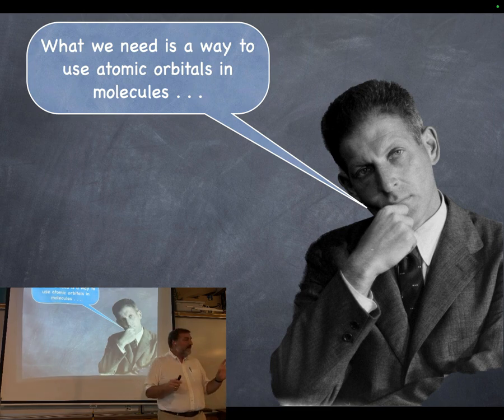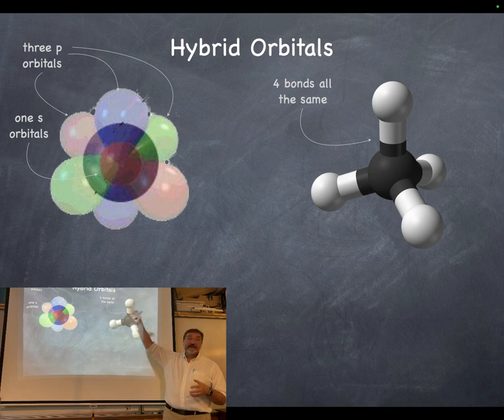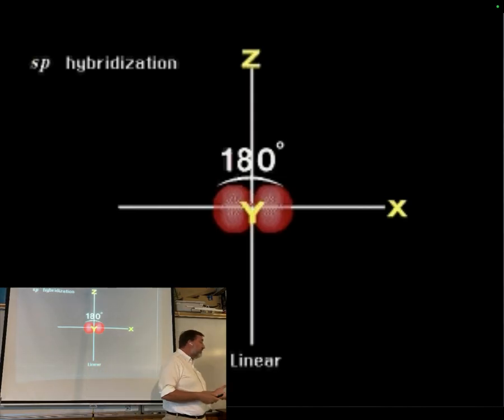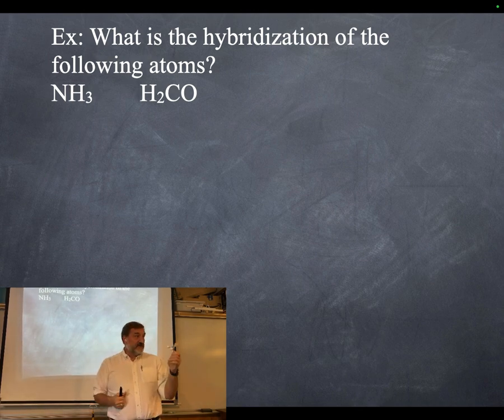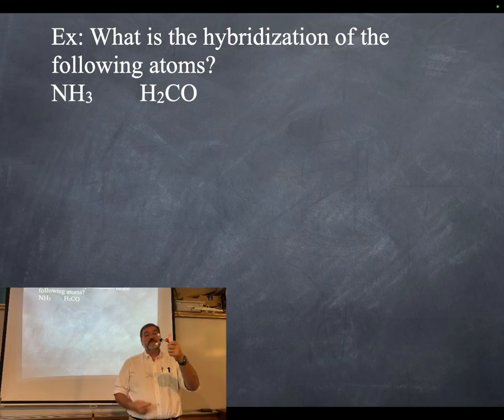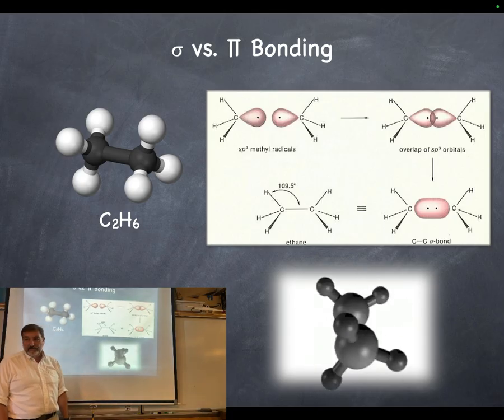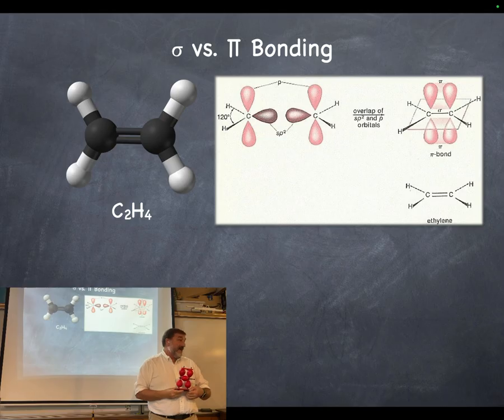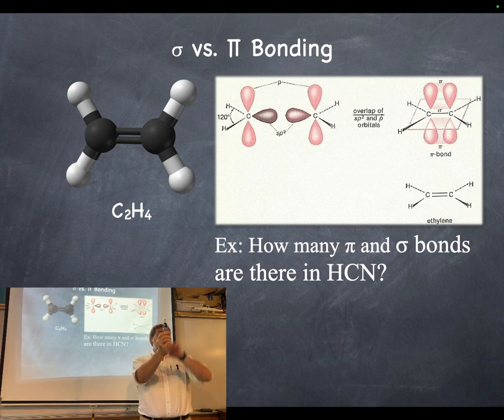Unit 3 Lecture 6- Hybridization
In lecture 6 we look at how we can combine atomic orbitals to explain molecular geometry.